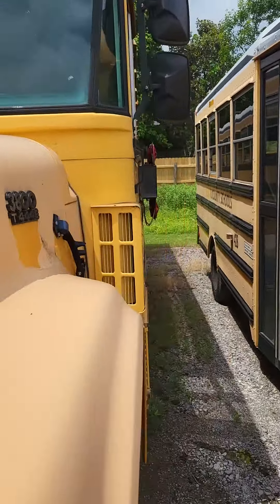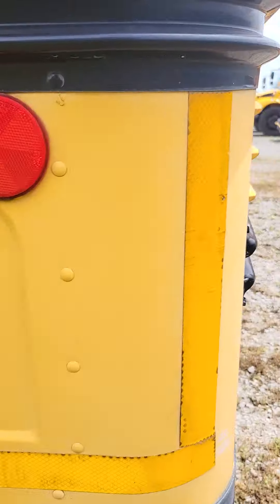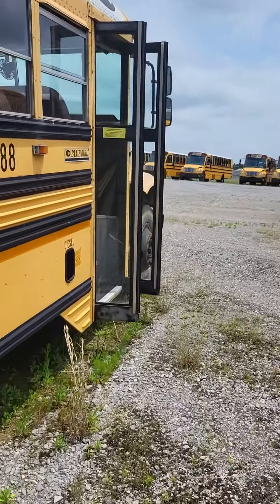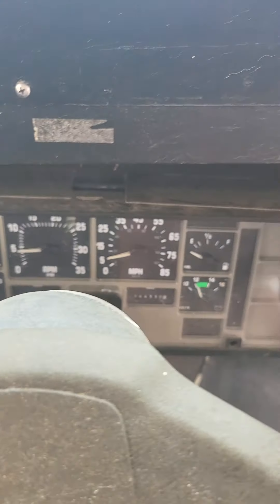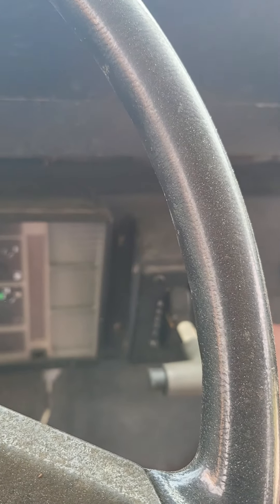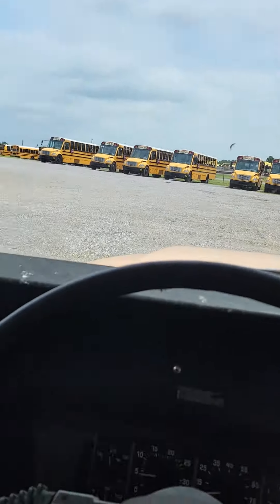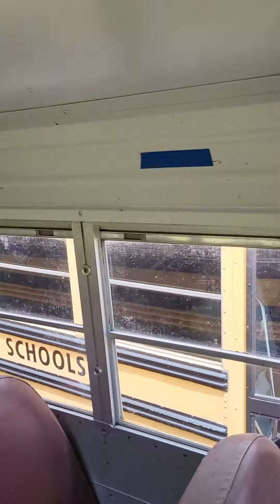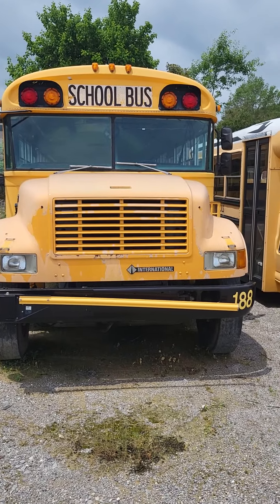The oldest bus in the Fleet 2001 International 3800 Blue Bird Tour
the oldest dinosaur in the fleet!

Basic Bus